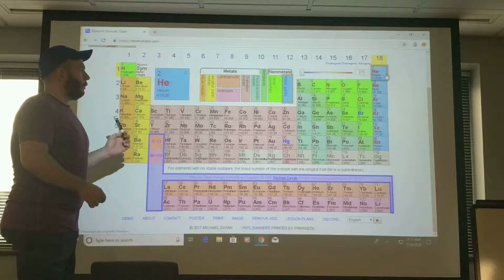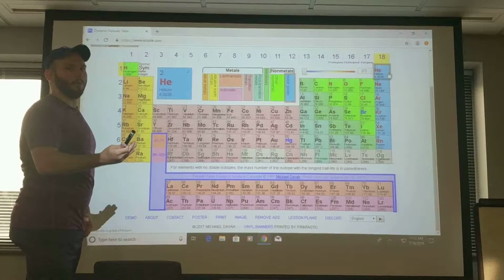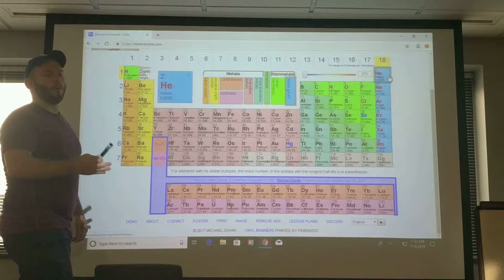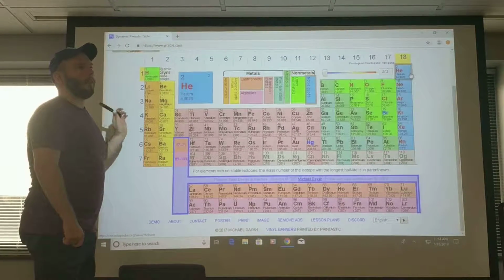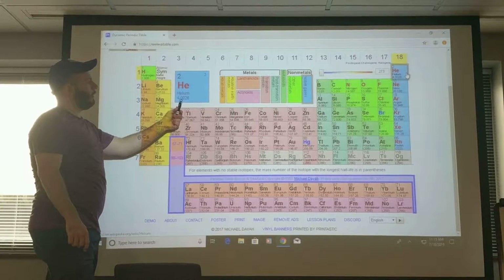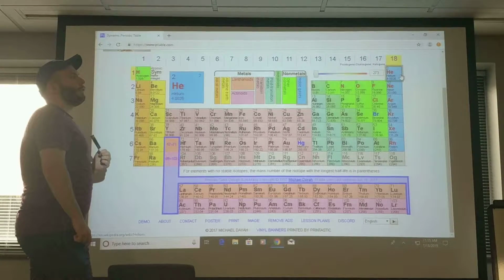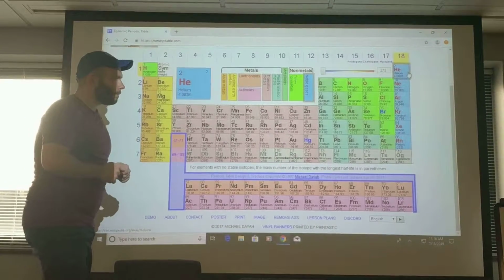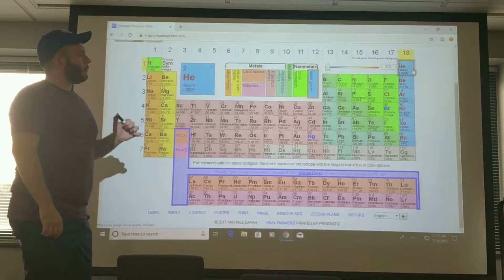Understanding the Periodic Table